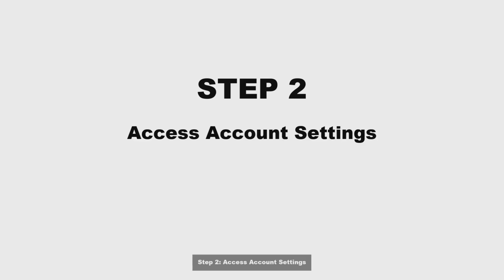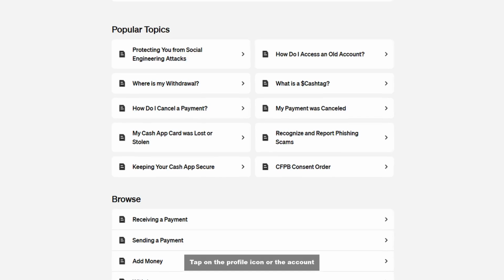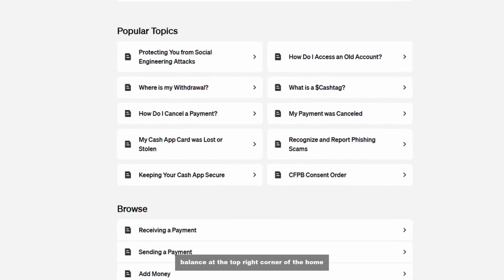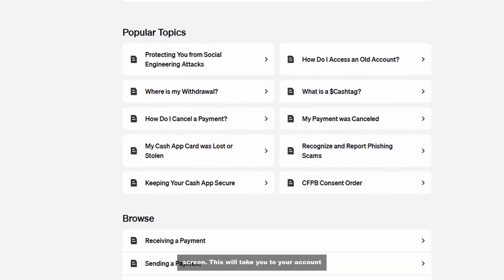How To Close Your Cash APP Account 2025 (2026)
In this video, we will guide you through the process of closing your Cash APP account in 2025. If you're looking for step-by-step instructions or troubleshooting tips, you've come to the right place.